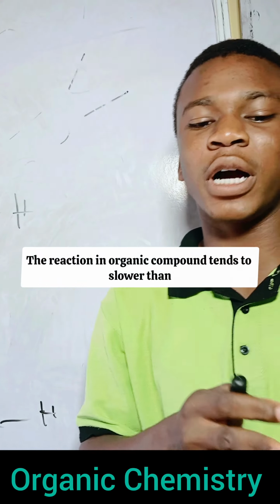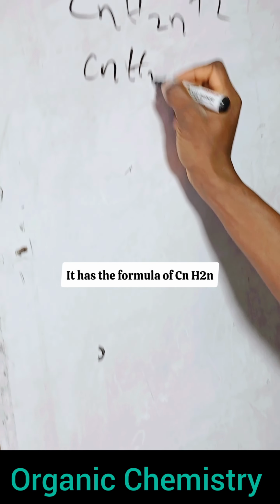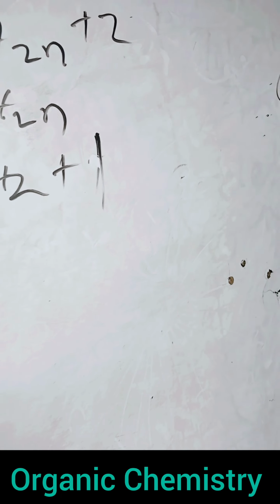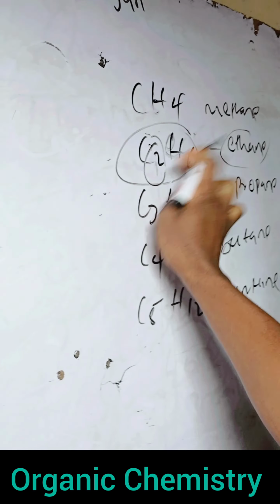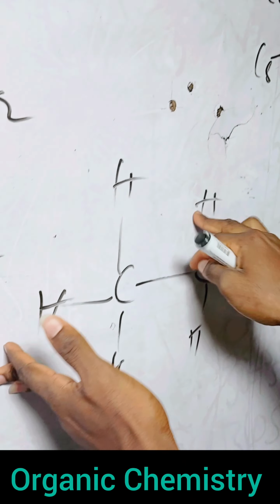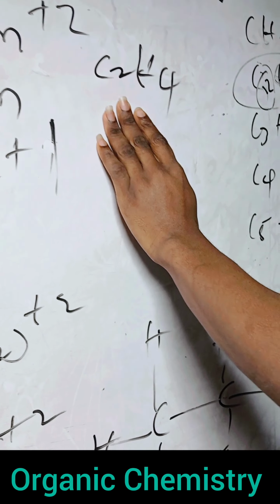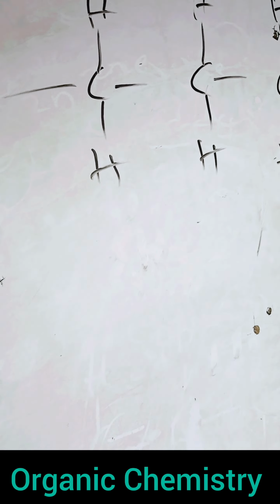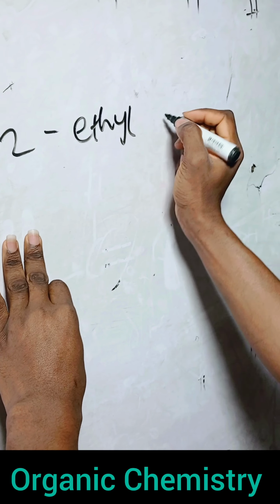Organic Chemistry. A Presentation by Paul Isaac